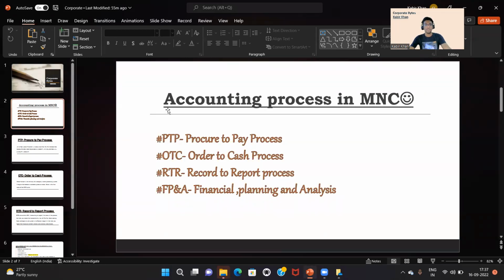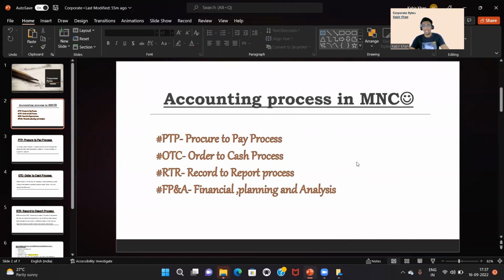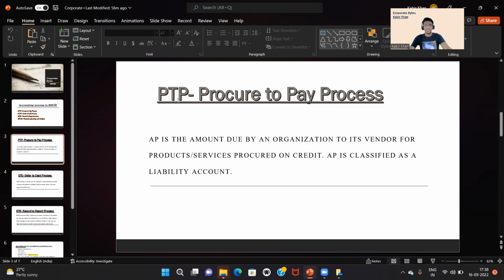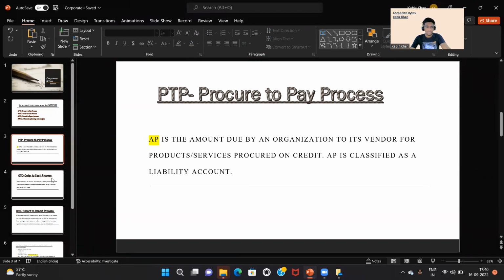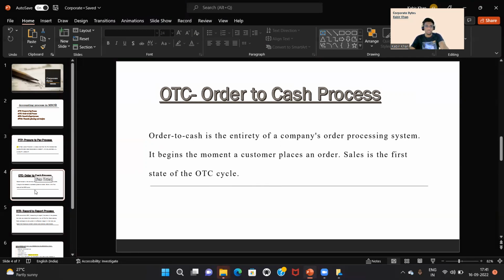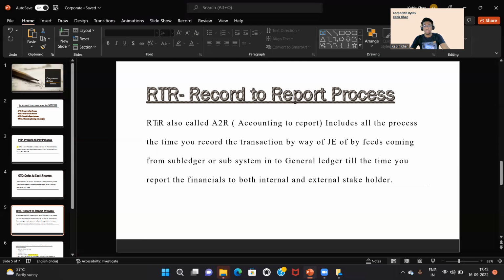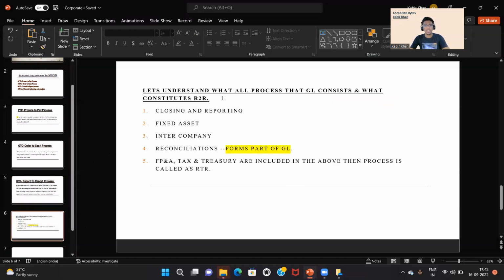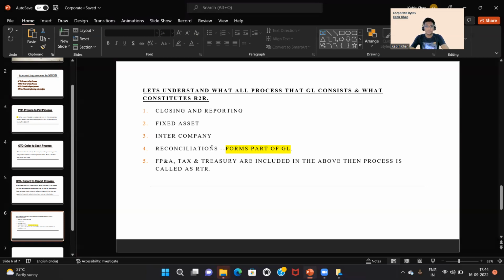Accounting Process in MNC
Quick Revision on Accounting Process in Multinational Companies!!